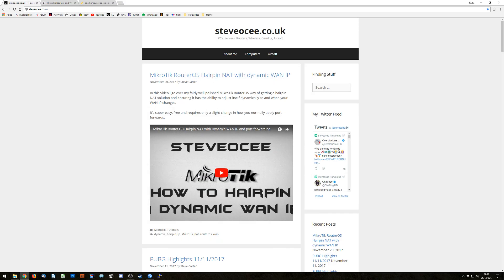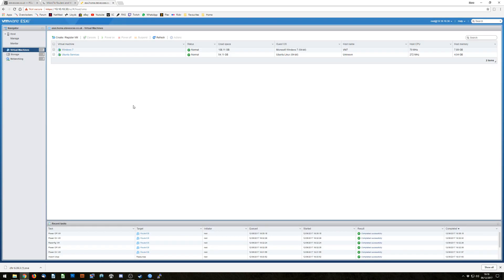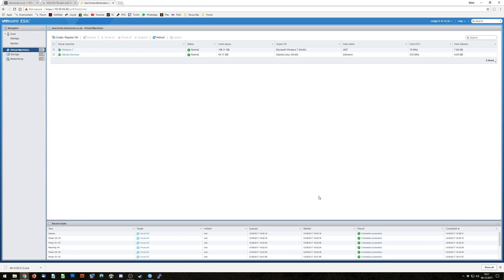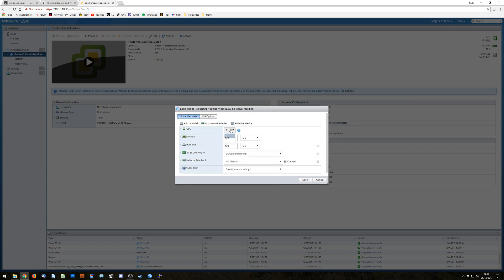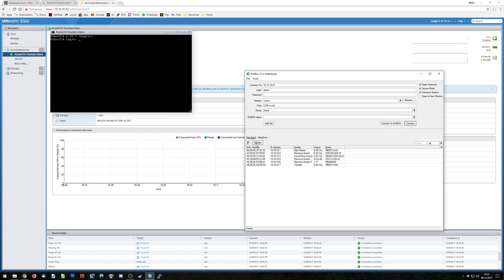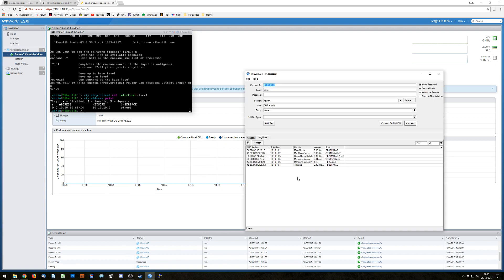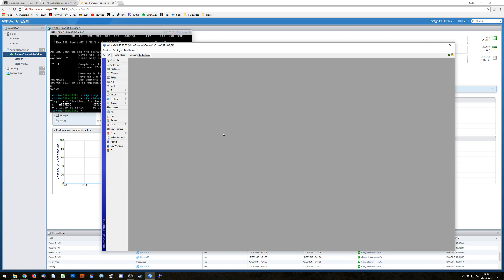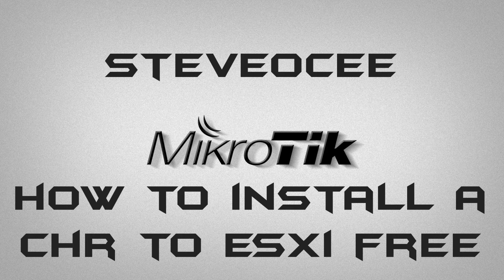MikroTik RouterOS CHR install to VMWare VSphere ESXi 6.5 OVA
In this video I quickly go through how to do a fresh install of MikroTik CHR onto an ESXi host. Apologies for having a cold (again). As always, comments and feedback are always welcome!

Commands to run in console to grab an IP;
/ip dhcp-client add interface=ether1
/ip address print

Find more MikroTik tutorials in my channel or on my